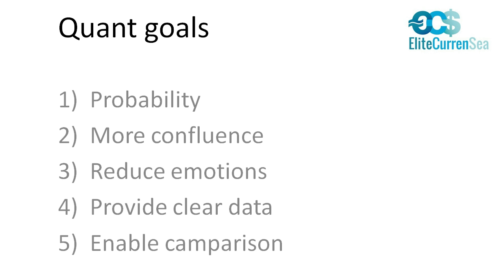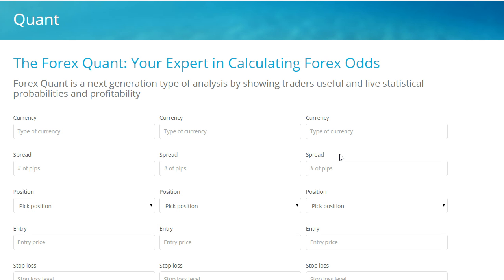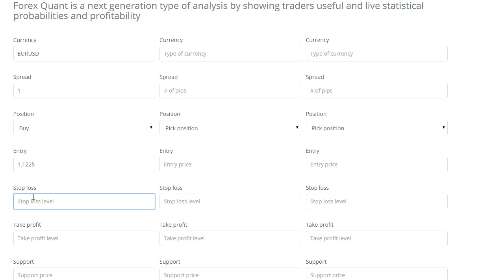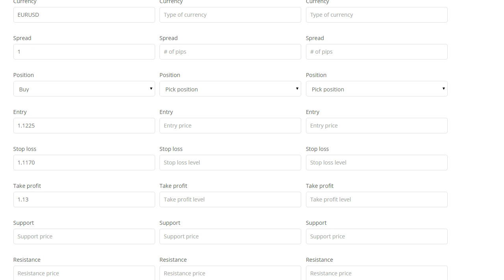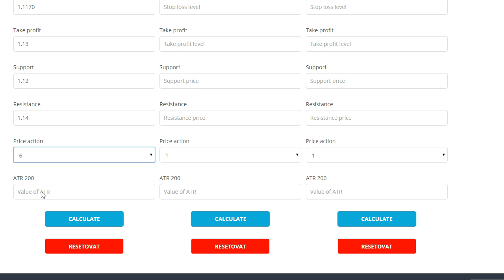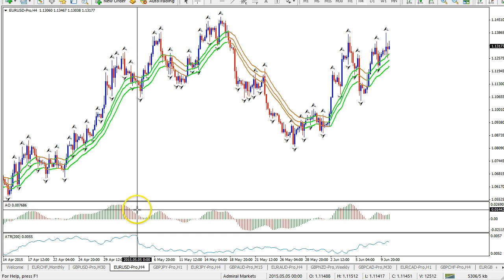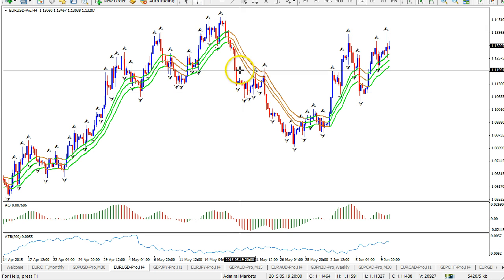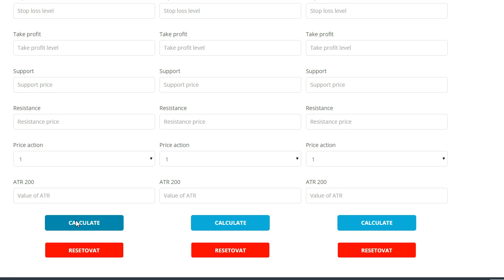Intro to Forex Quant Third Steps Quant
This video describes the basic steps that subscribers need to complete after they have joined Forex Quant, which is Forex trading tool made for and by Elite CurrenSea